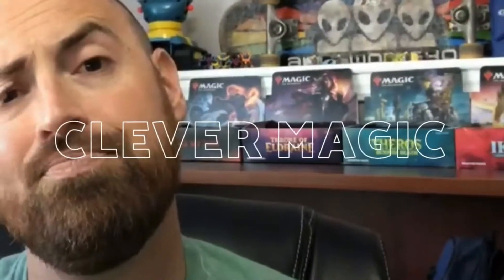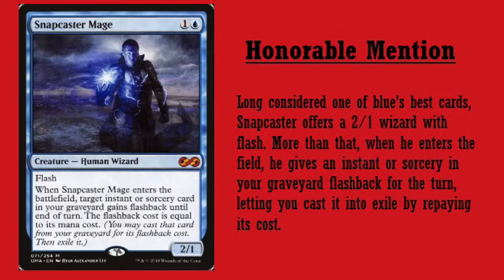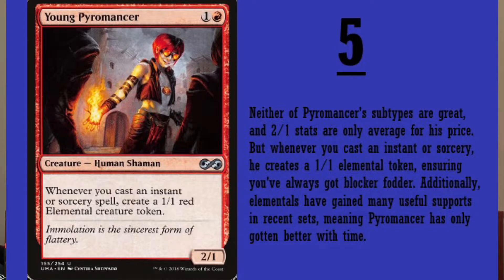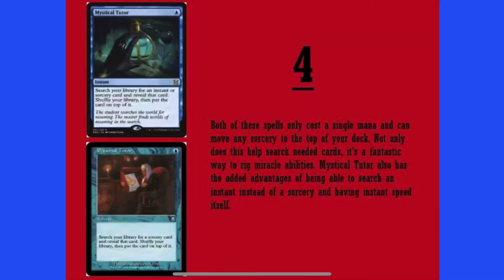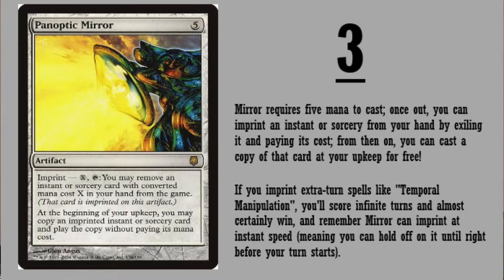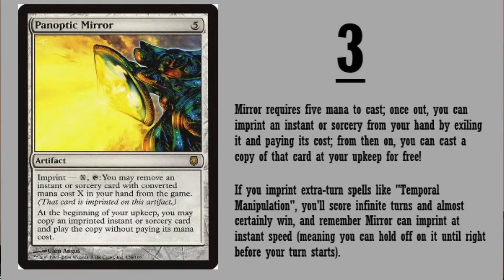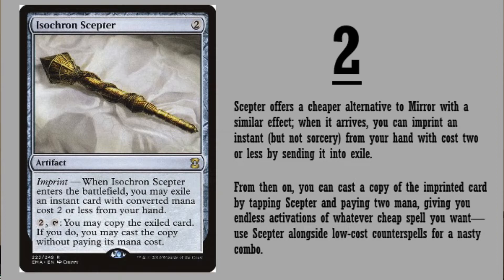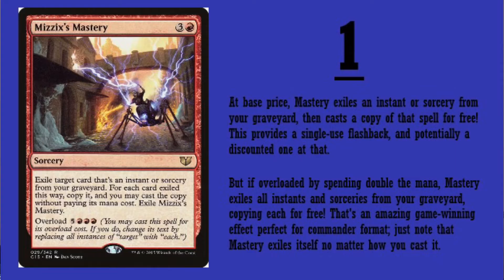You NEED these Accessory cards for Sorceries & Instants!!!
It's the TOP 5 accessory cards to sorceries and instants.  Often times you want to play control with some spells here and there... but what are the best cards that go with those?  Let's dive in!

We'll be revamping a few things on clevermagictrevor.com so that we can encompass what we're doing on the channel.  Please be patient but we appreciate each and every one of you!

If you win a card... get me your address so I can get you your due reward!

If you'd like to sponsor a box... we'd love to open it on camera.  we'll give you the best deal I possibly can and we can open it how you'd like.

It will be presented on the Fireside video.  Each giveaway is random on how and what I want to giveaway.  It could be a free battle, free cards, free packs and/or all of the above.  How to enter?  Pretty simple.  We pick a video or two or three or more at random and put the comments into a comment picker.  That is who wins.  You never know which video will be selected, so if you'd like to increase your odds... comment on all of them.

Please help the channel grow, so we can offer more FREE stuff and keep entertaining!

We will also be doing random card giveaways... why?... because we can... and we really appreciate your support!

Thank you everyone, I hope you enjoy and win an awesome card or 43!

The Clever Magic Community is put on by Brave Magic Dave, The Random Dude Josh and Clever Magic Trevor.